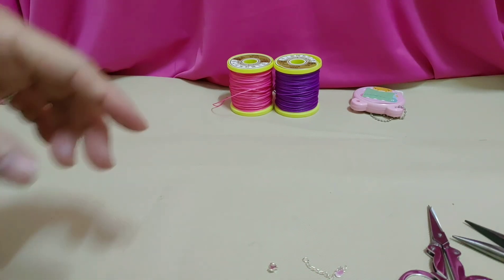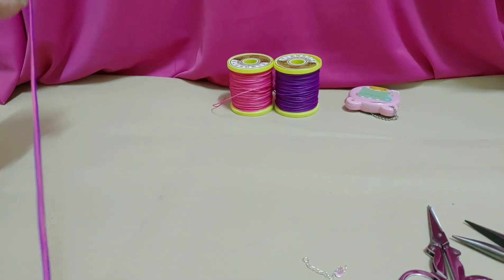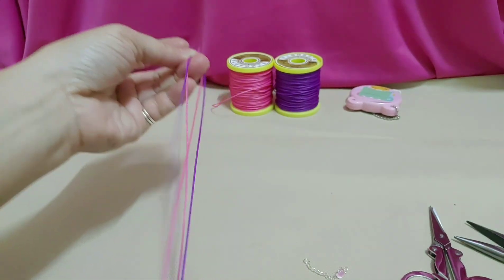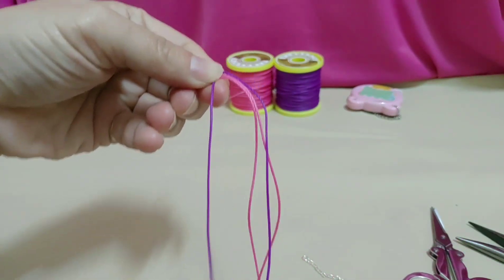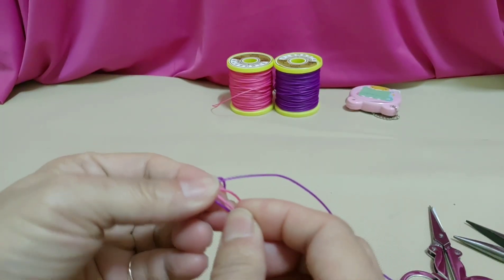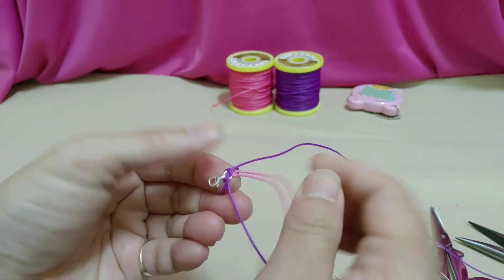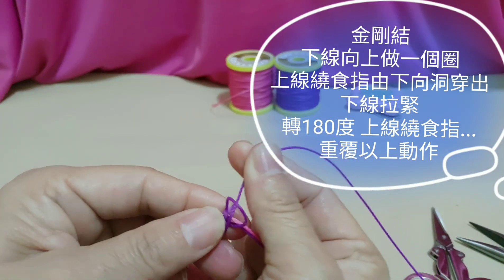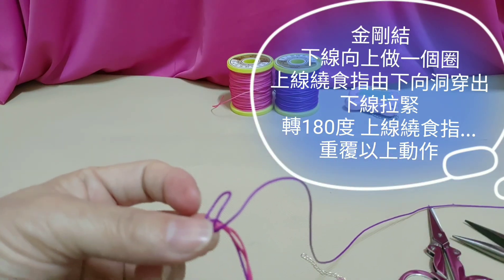南美蠟線包芯換色金剛結手鍊2-1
悸涵的家各賣場~PC個人賣場/蝦皮賣場/露天賣場/奇摩賣場

悸涵的家工作室  統一編號： 82111068
設立行號：107年05月31日 可開免用統一發票收據
專營 打包帶/珍珠帶  編織包教學分享/材料包提把配件等零售
 國際標準925純銀飾品/水晶/蠟線  手鍊教學分享/材料包配件等零售